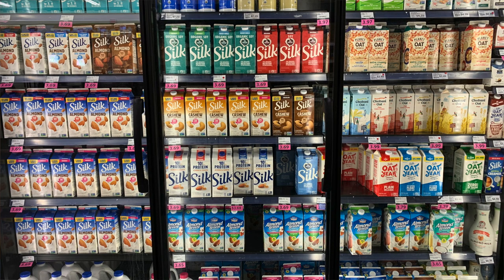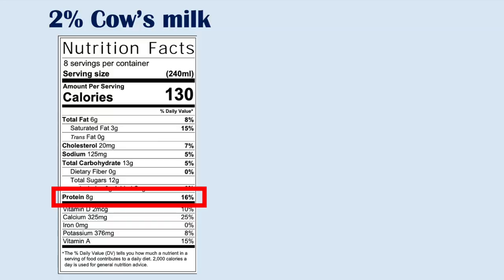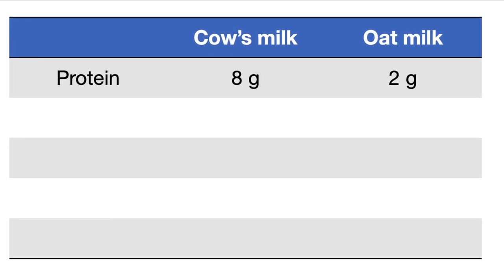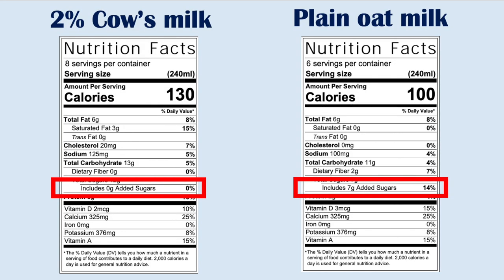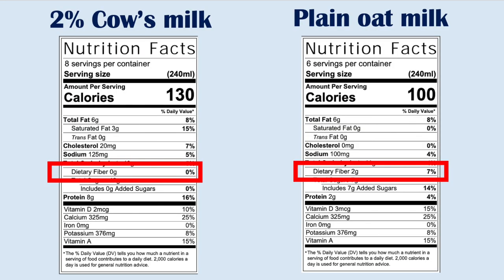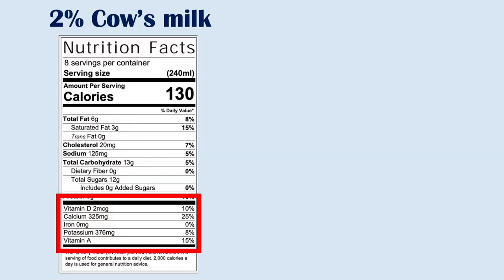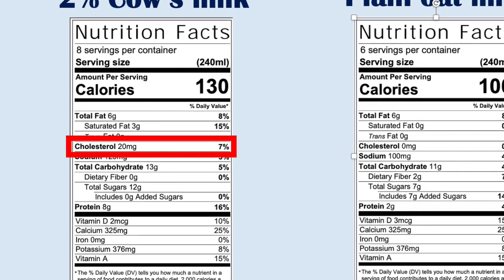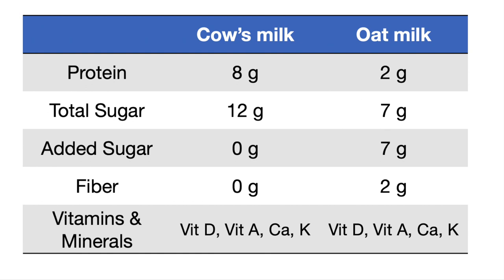Oat Milk vs Cow's Milk | Which one is healthier?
Are you thinking of switching from cow's milk to oat milk, but you're not sure if it's really worth paying double the price?

Or, maybe you're not sure if oat milk is really healthier for you than cow's milk?

Well, before you do anything, let's break down the nutritional value of each.

When it comes to protein, cow's milk is the obvious winner with 8 grams of protein per serving. Chobani Oat Drink lags behind at 2 gram of protein per serving. Some other oat milks available have even less protein.

But don't give up on oat milk yet, it has a lower amount of total sugars (7 grams) compared to the hefty 12 grams seen in cow's milk.

Or, maybe you're looking for more fiber in your diet? Oat milk may be the way to go. Fiber isn't seen in cow's milk but each serving of oat milk contains 2 grams.

Typically, both these types of milk can be fortified to include vitamin A, vitamin D, potassium, and calcium. You'll want to be sure to purchase a "fortified" oat milk that includes these vitamins and minerals.